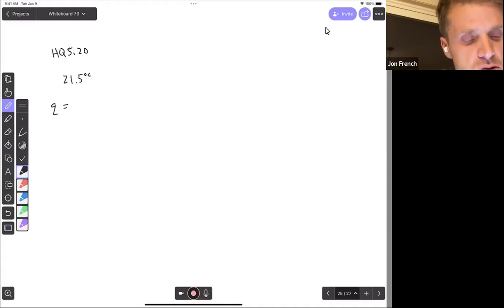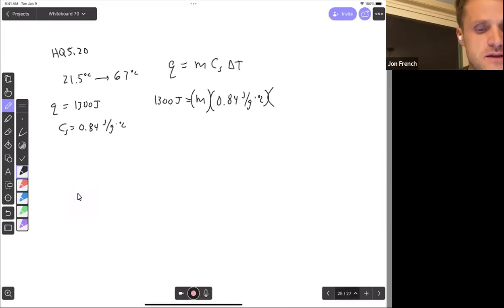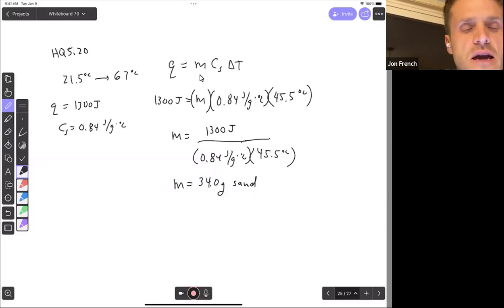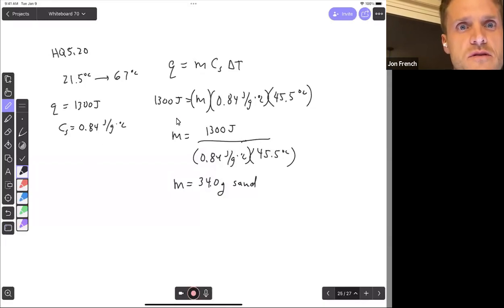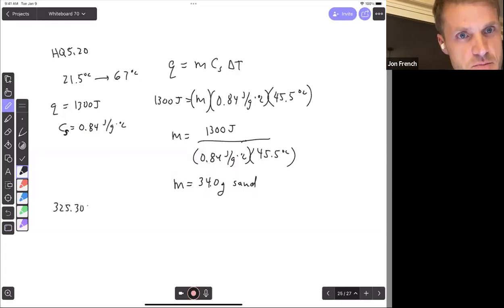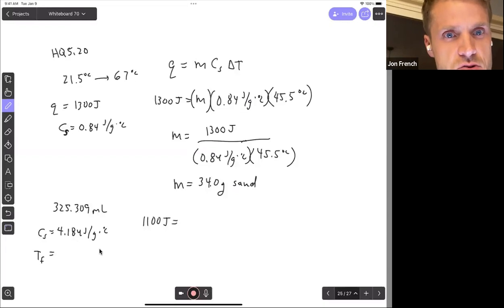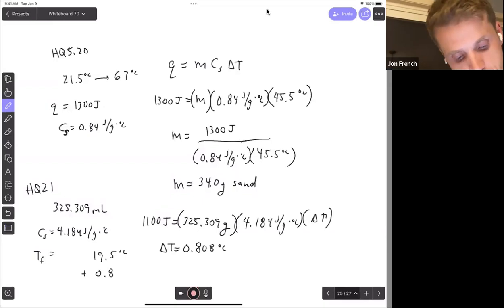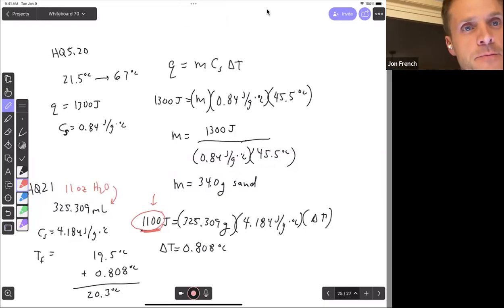CHE_106_HQ5.20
Using q=mC∆T